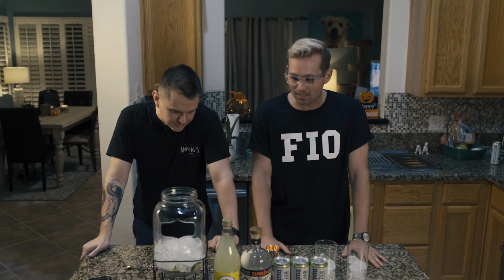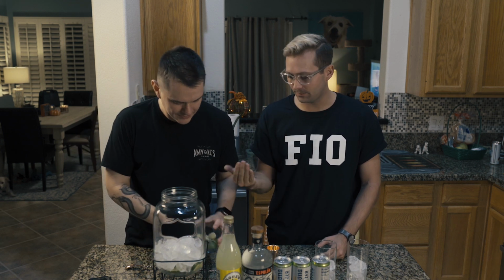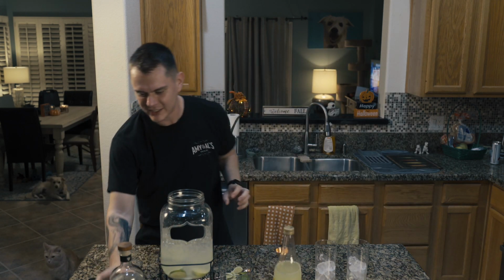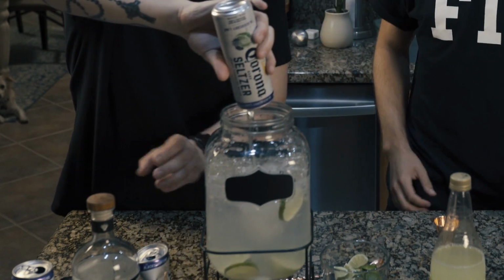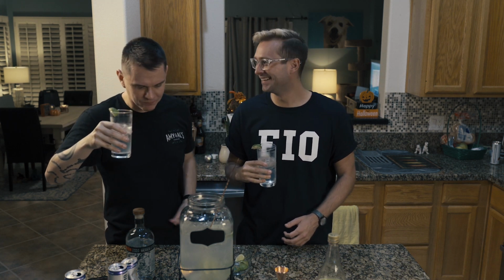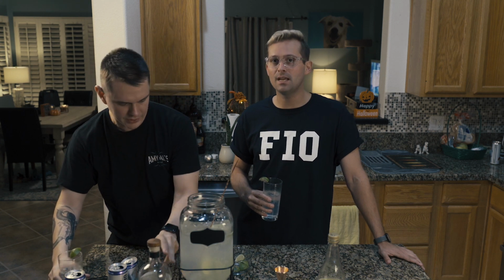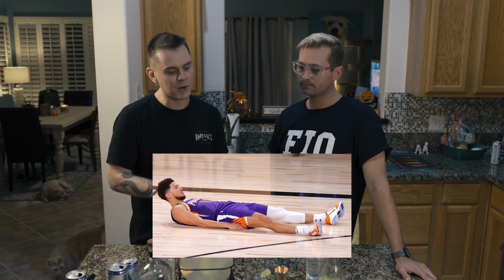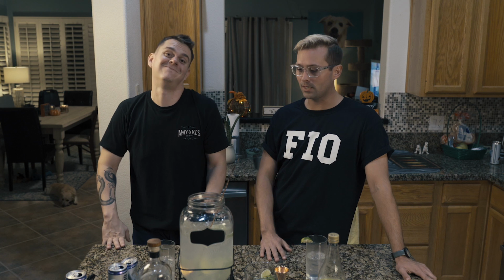Happy Hour with Marcus #6 - Mike Weakley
Episode 6 of Happy Hour with Marcus featuring Mike Weakley of FigureItOut.